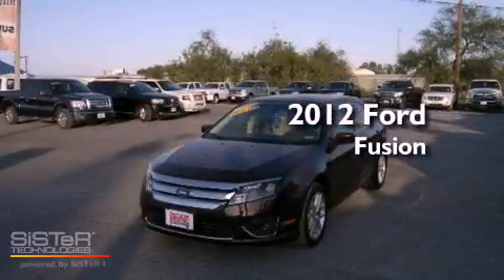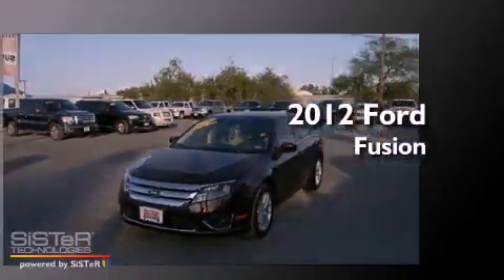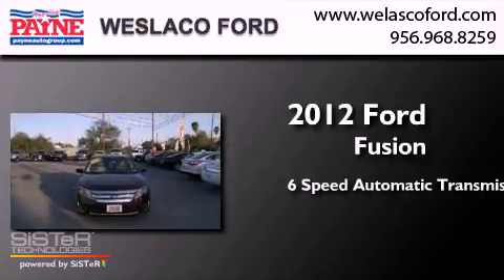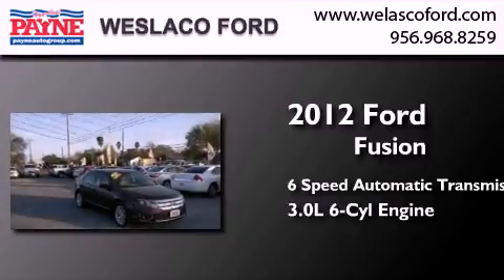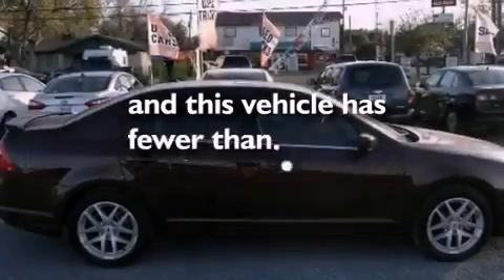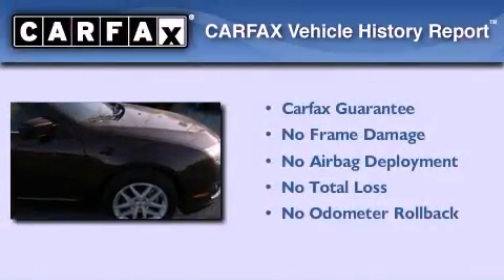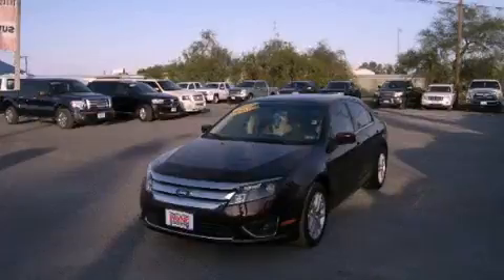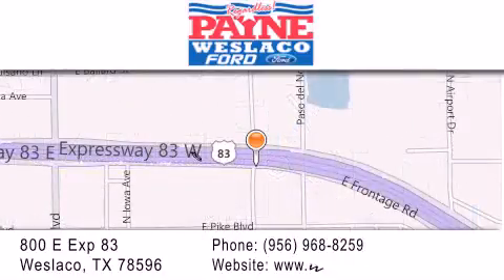Mercedes TX Ford Dealer Prices Quotes | 2012 Ford Fusion Monterrey MEX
Year : 2012
 Make : Ford
 Model : Fusion
 Engine : 3.0L V6
 Trans . : Automatic 6-Speed
 Exterior : Cinnamon
 Miles : 2,729
 Interior : Medium Light Stone w/Leather-Trimmed Bucket Seats
 Stock : P211822

 800 E. Exp. 83